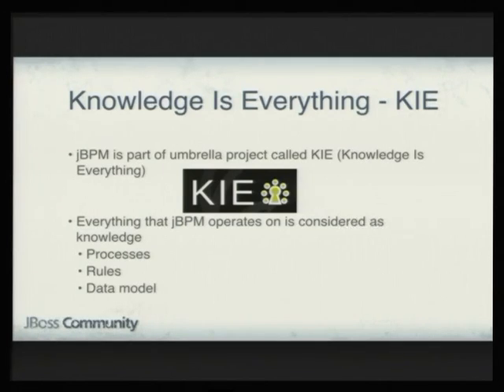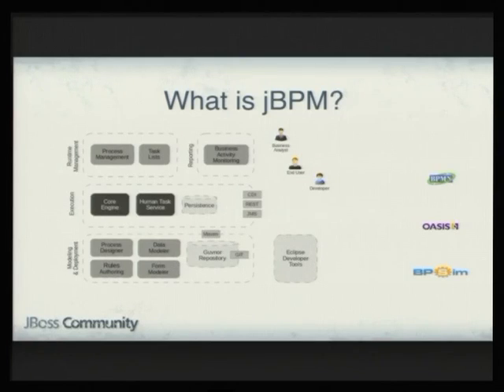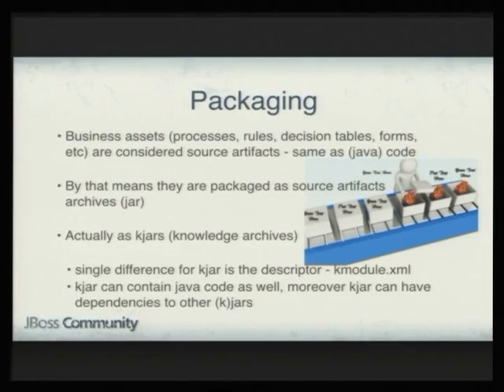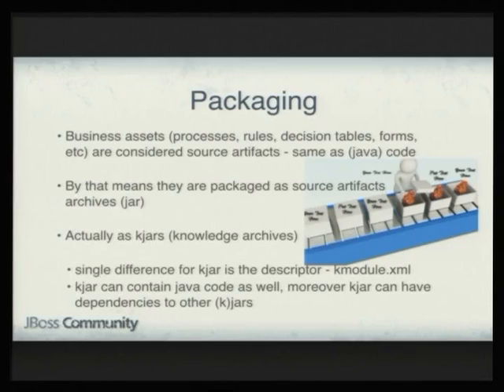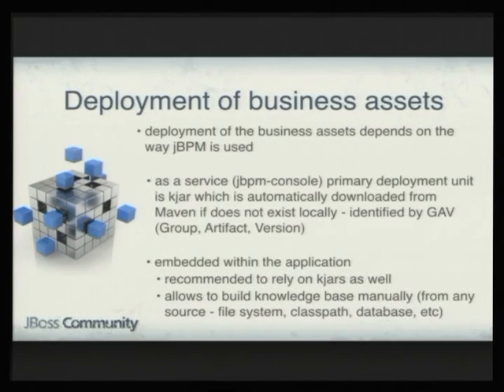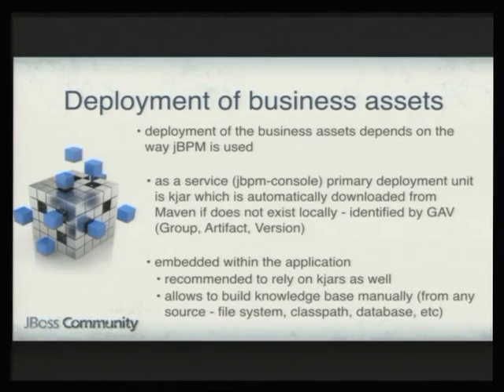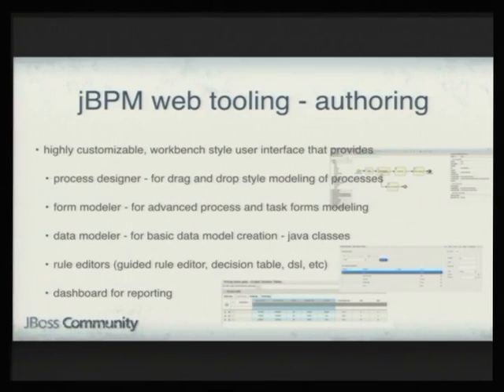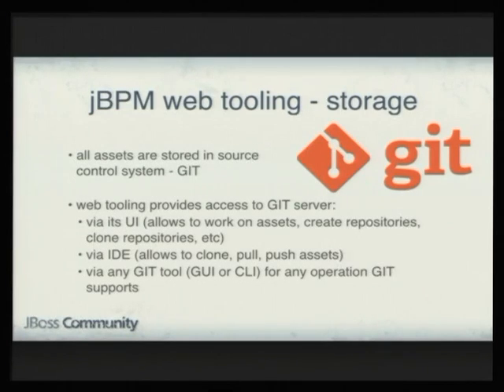Maciej Swiderski - jBPM - BPM swiss knife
During the presentation jBPM will be introduced from the Process Engine & framework perspective.The main goal of the session is to share with the community of developers how they can improve their systems implementations and integrations by using a high level, business oriented methodology that will help to improve the performance of the company. jBPM will help to keep the infrastructural code organized and decoupled from the business knowledge. During the presentation the new APIs and new modules in jBPM version 6 will be introduced for the audience to have a clear spectrum of the tools provided.